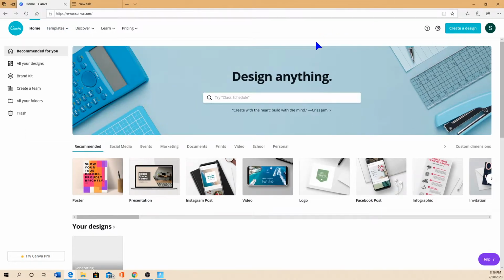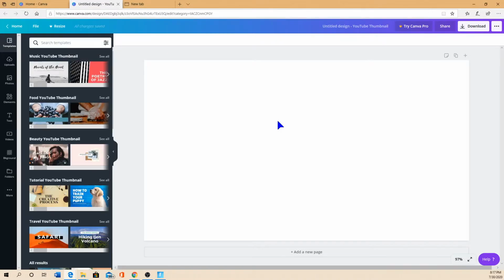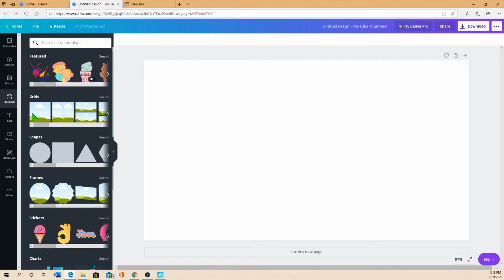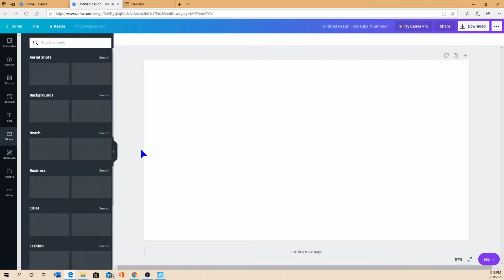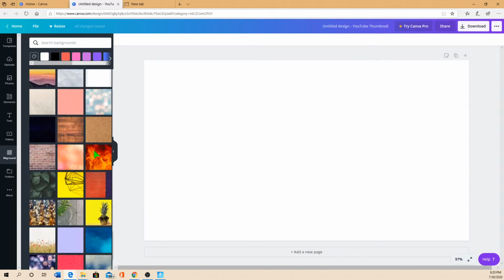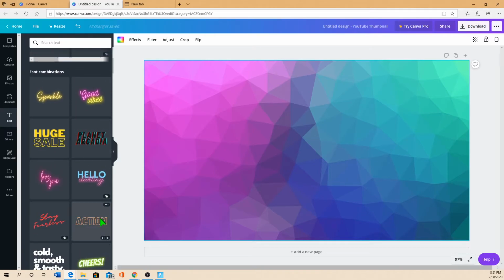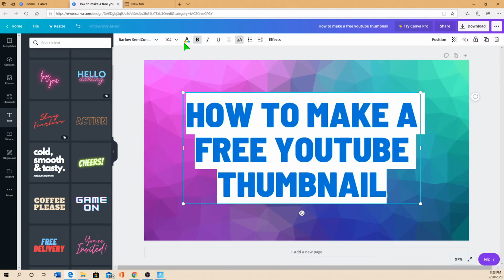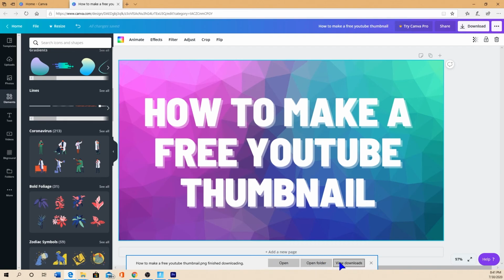How to Make a FREE Youtube Thumbnail! (No $$ Required!)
Hello everyone!! I am showing you how you can make and design your own FREE YouTube Thumbnail! Canva does have a FREE program you can use to create your own eye catching thumbnail. A subscription for access to even more fonts, graphics, and designs is required, but the free version will allow you to create thousands of variations.

I hope your day is as great as you!😊